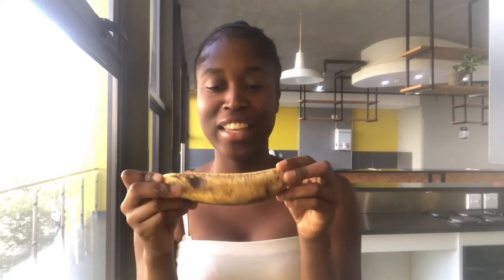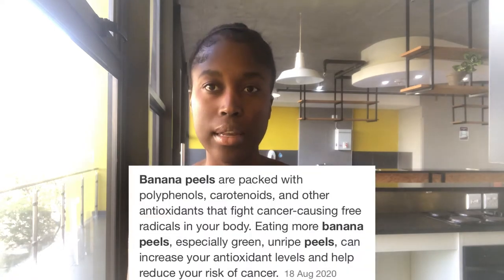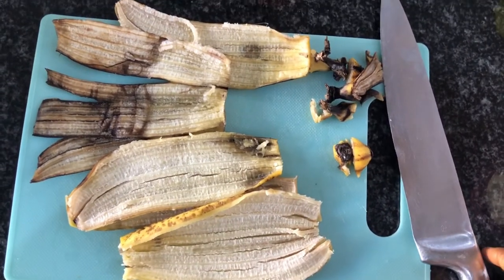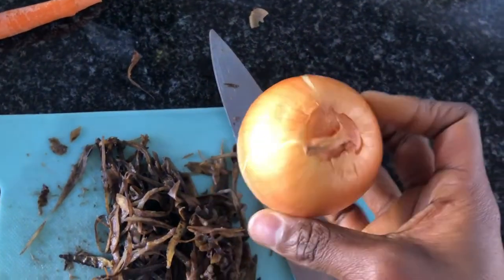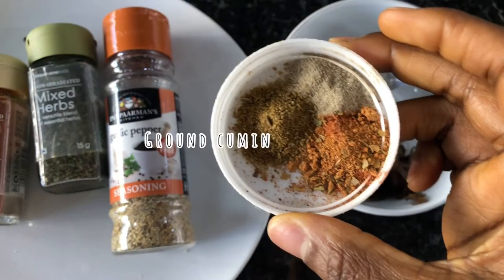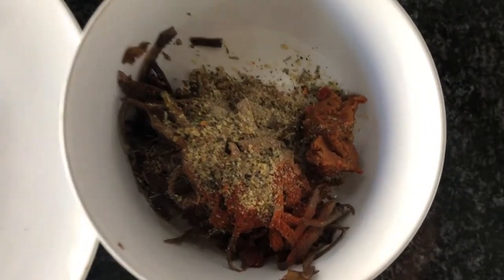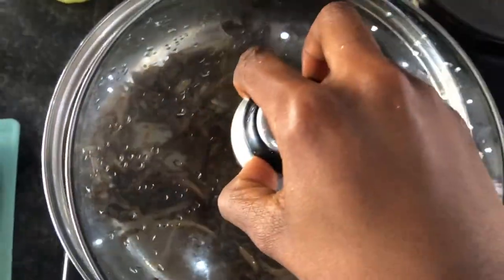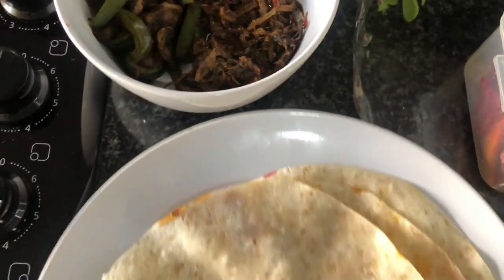Bohlale Tries | I tried making taco meat from BANANA PEELS (PS: it tasted nothing like banana)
Hey guys I’m so excited that I am finally posted this experiment video. I always wanted to make this and I finally did and I think I found the light. I am never throwing away my peels again. It's all about the SEASONIIIING and boy am I glad I seasoned it right because the rest is easy. Give it a try!